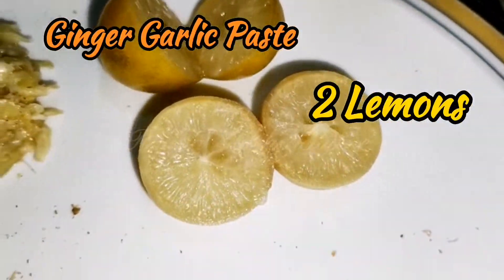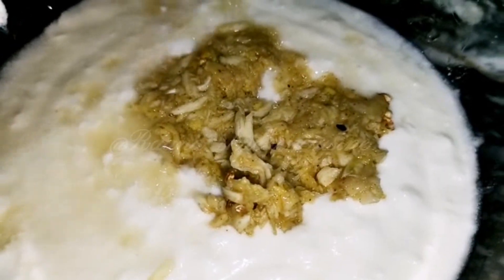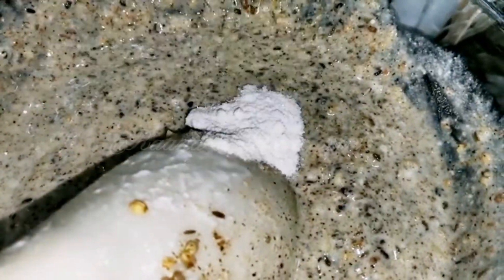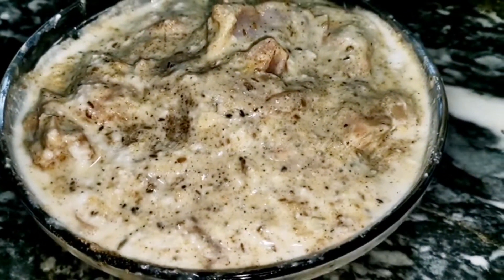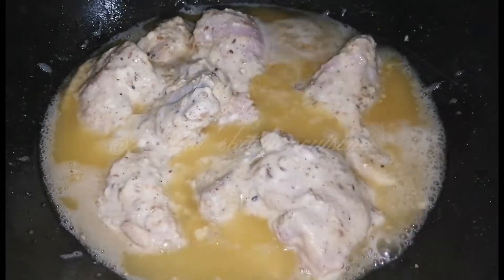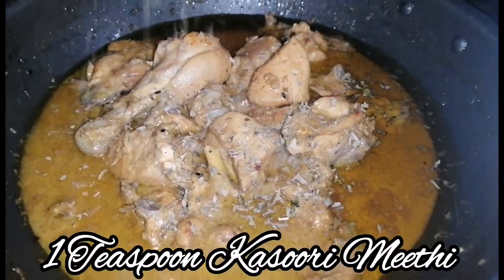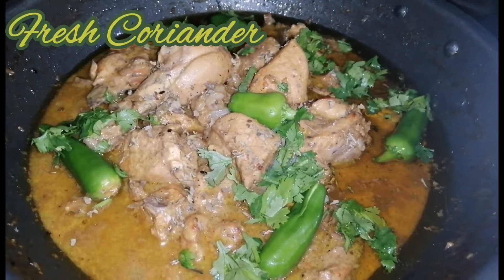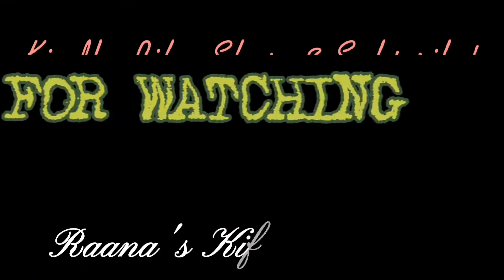Chicken Masala Handi | In Aachari Spices | Mouth watering 🤤